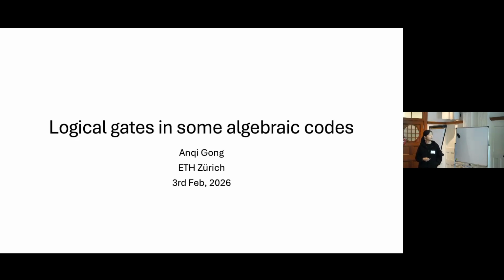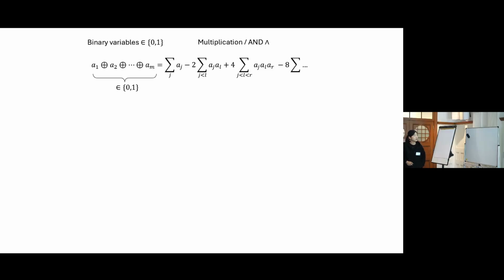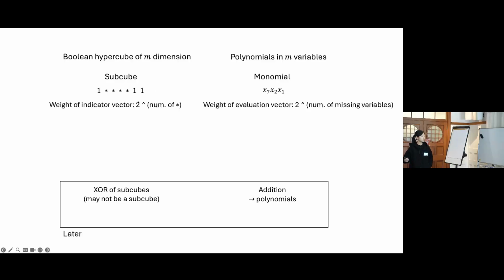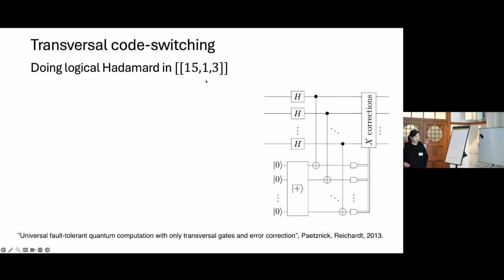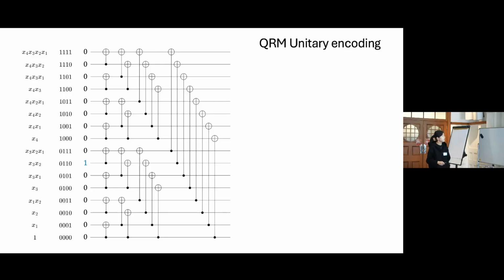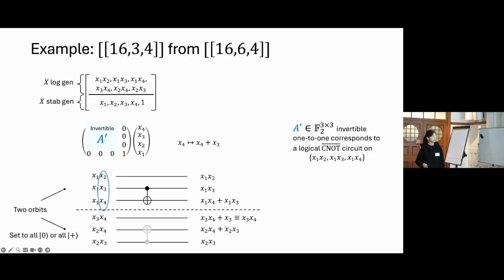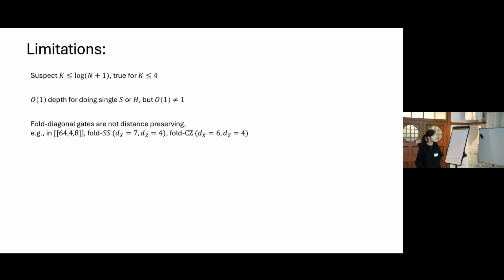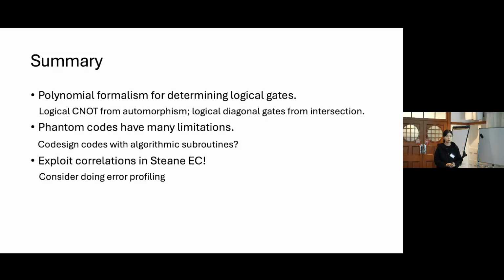Coogee '26 Talks - Anqi Gong (ETH Zurich)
Logical gates in some algebraic codes

Algebraic structures in quantum error-correcting codes can usually facilitate logical computation. Polynomial formalism provides a way to investigate the Clifford and non-Clifford gate possibilities in these codes. I will give two types of examples in this talk. The first is Reed-Muller codes; both the punctured versions encoding one logical qubit and a high-rate family but with prudent gauge-fixing will be presented. The latter enables one to implement arbitrary in-block logical CNOT gates through physical permutations only, thereby having the potential to speed up logical computation. The second type concerns small algebraic geometry codes. Based on these codes, we give various practically relevant magic state distillation protocols and propose their application in certain algorithm subroutines.